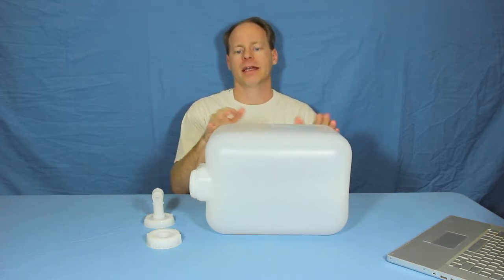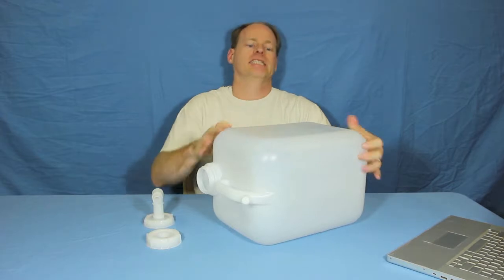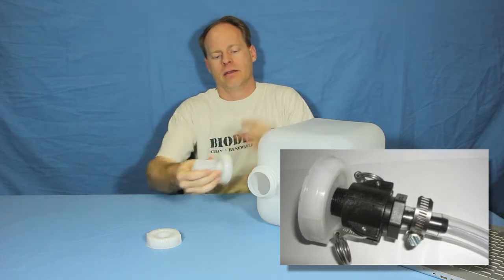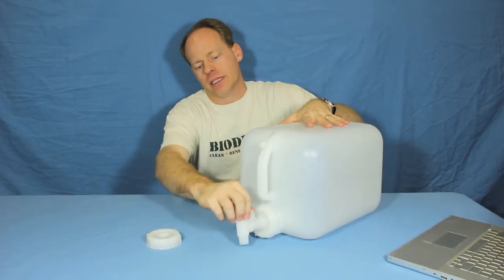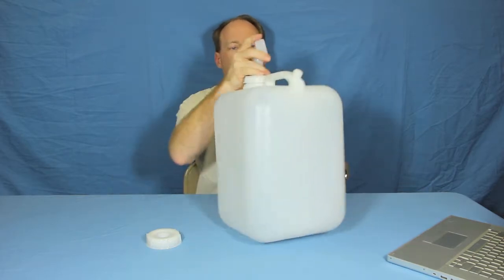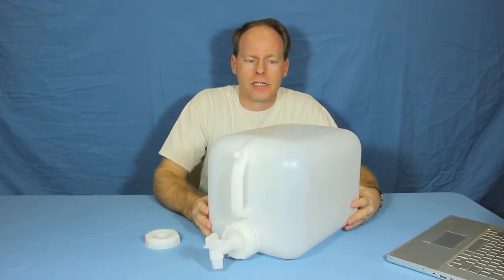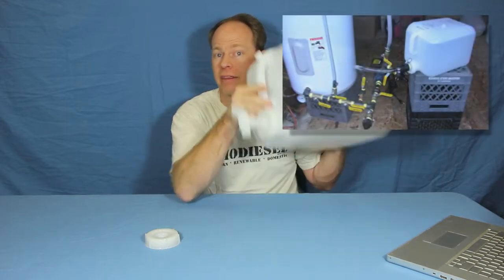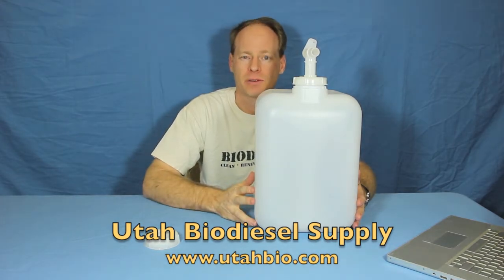5 Gallon 20 Liter Heavy Duty Plastic Carboy Jug - Utah Biodiesel Supply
Check out our 5 gallon / 20 liter heavy duty plastic carboys

These heavy duty plastic carboys are made from HDPE and can hold pretty much any liquid you can throw at them.